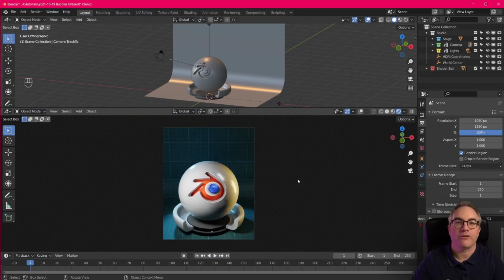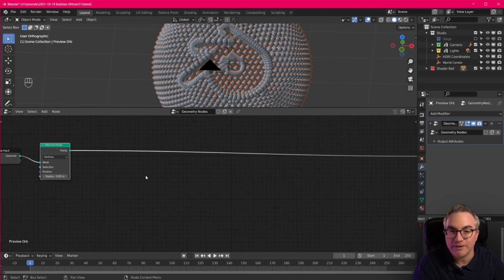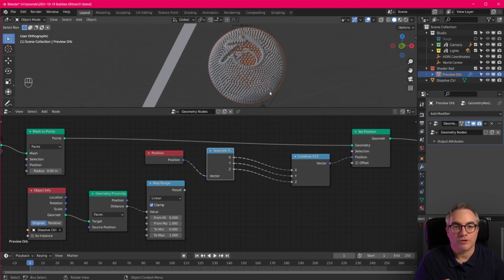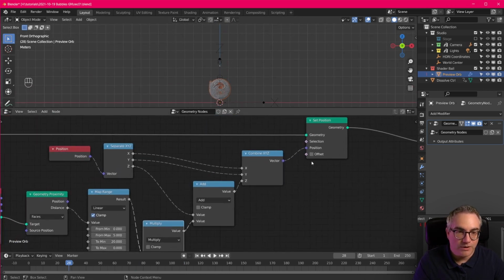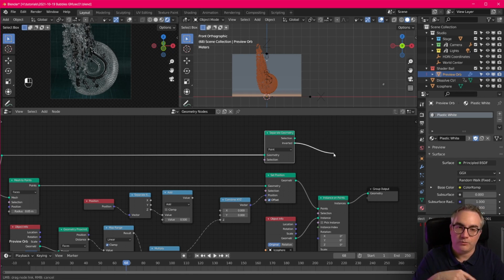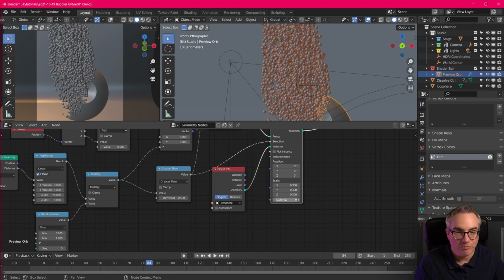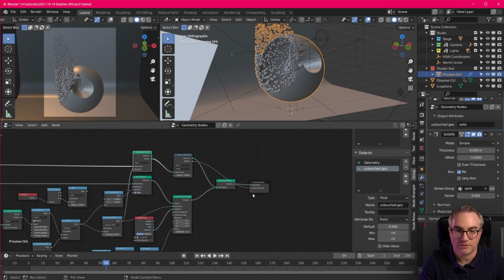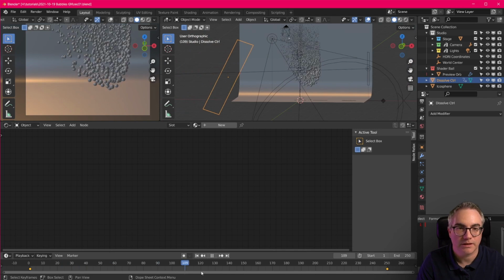Geometry Nodes Fields Bubble Dissolve Blender Tutorial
00:00 Intro
00:30 Scene setup
02:30 Geometry Nodes
04:00 1 point per face
06:20 Dissolve Controller, Geometry Proximity, Backtracking
14:30 Randomize
16:08 Set Position: Offset
17:30 Instancing Bubbles
20:30 Separate Geometry
26:00 Resize rising bubbles
28:20 Solidify untouched parts
32:00 Materials
37:05 Result & Outro